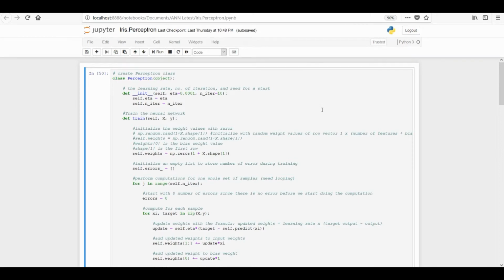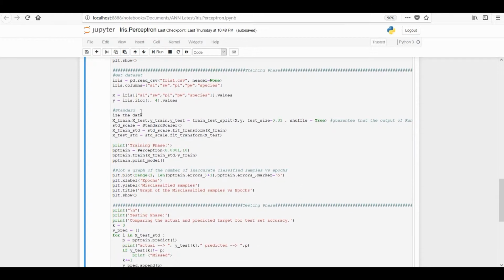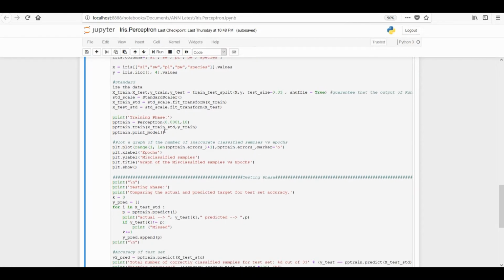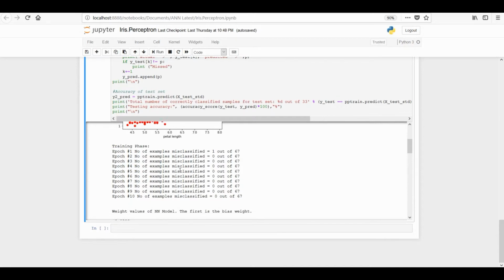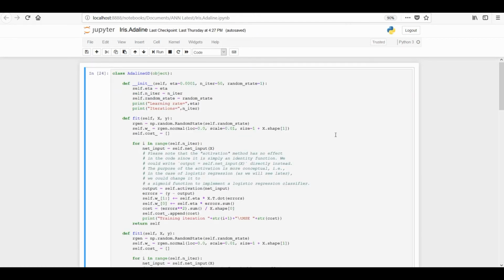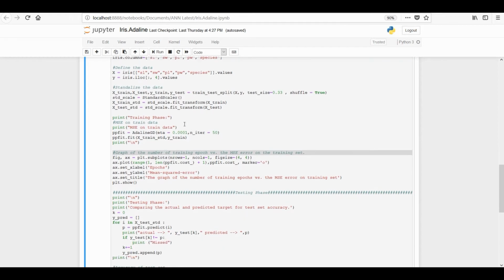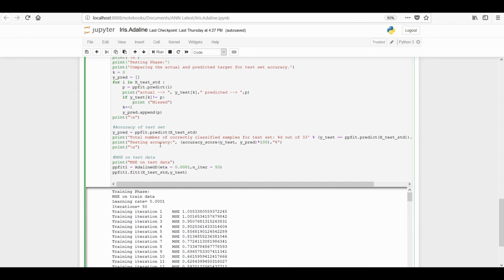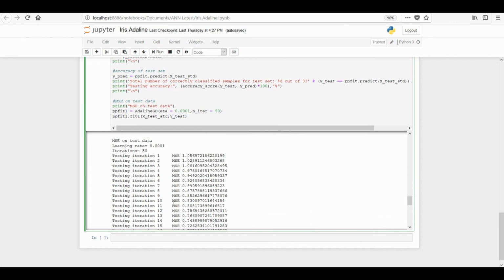Video ANN Individual Assignment